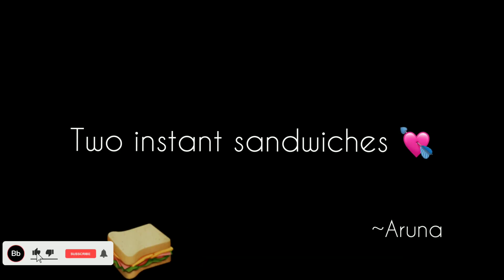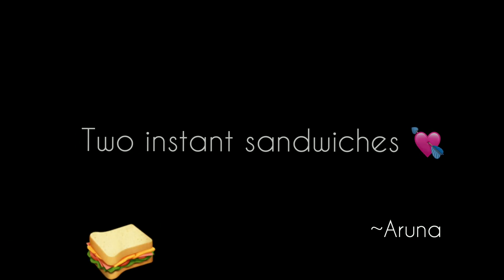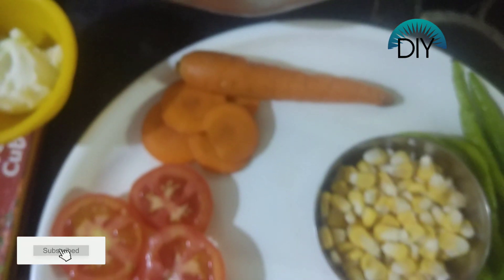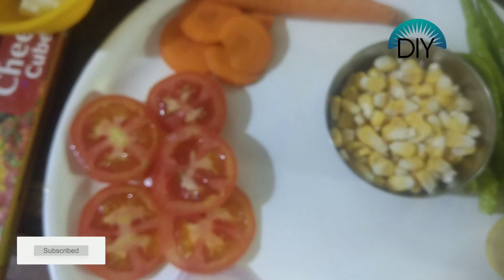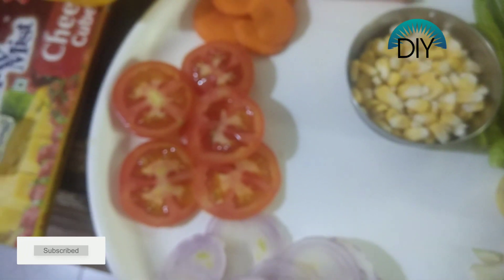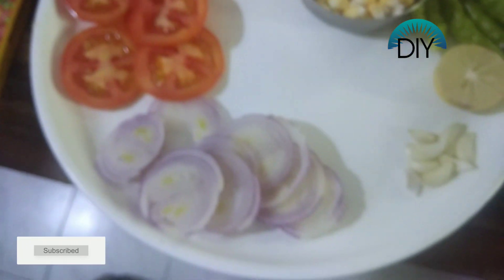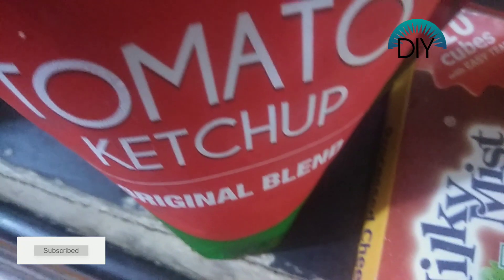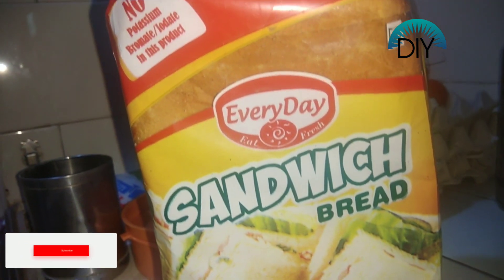Two instant sandwiches|| Breakfast Recipe || Aruna Reddy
Hello guys❤️... Try these instant sandwiches, they are really very easy to make... The required ingredients for the first sandwich are
Tomatoes,sweetcorn, capsicum/Green chilli, ||beans.cabbage.keera(optional)
Onions,lemon,cheese,butter,tomato ketchup

Required ingredients for 2nd sandwich
•grated carrot, onion, smashed potato,cabbage,beans,keera,butter, ketchup,cheese,mint,pepper,garlic, turmeric,.